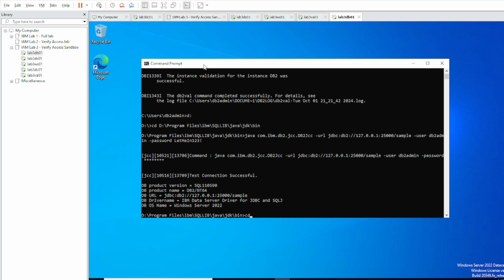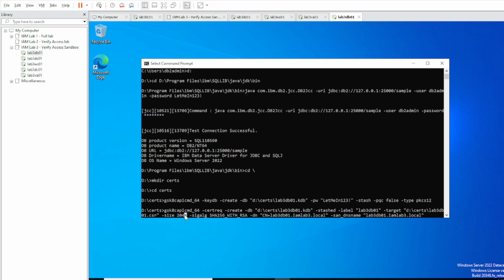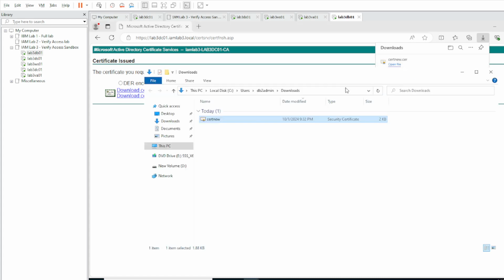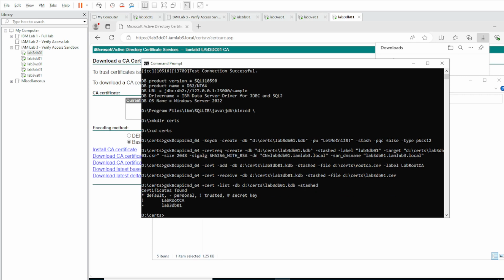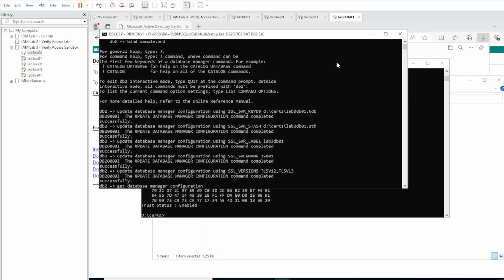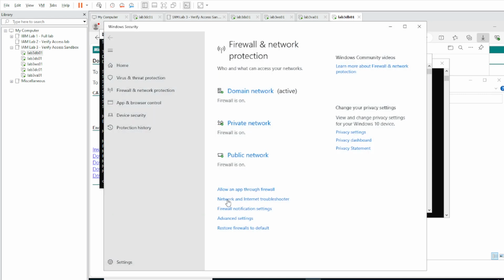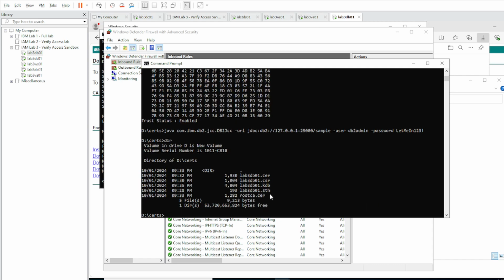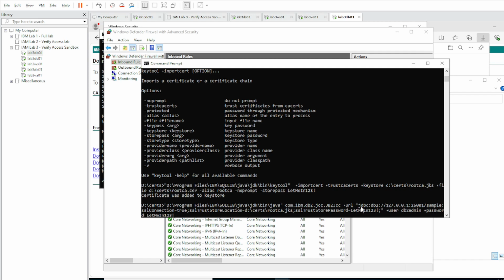Enable DB2 secure communications and test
This video shows how to enable secure communication on a DB2 server.  Steps include:
* Creating a TLS certificate and private key
* Getting the certificate signed by a Windows CA
* Configuring DB2 to use the signed certificate
* Test secure communication using Java